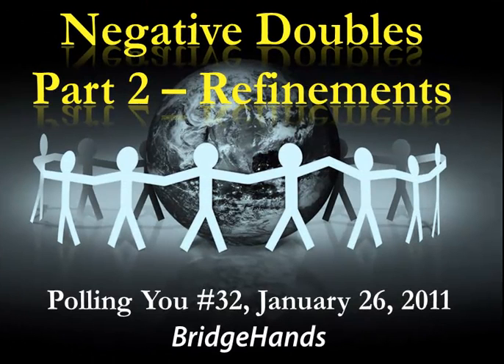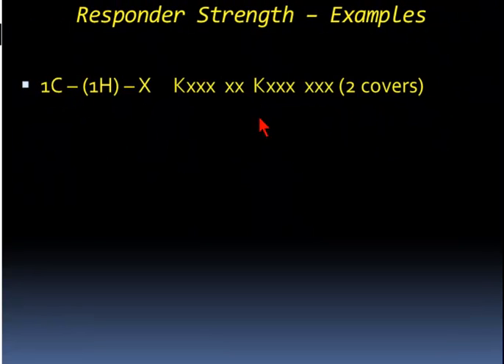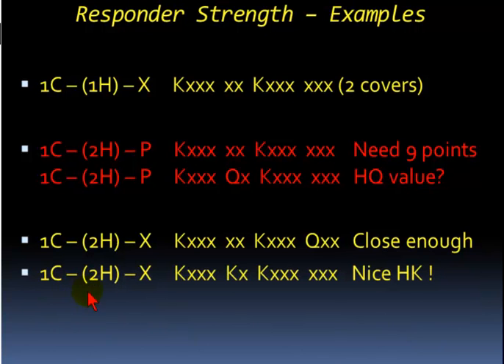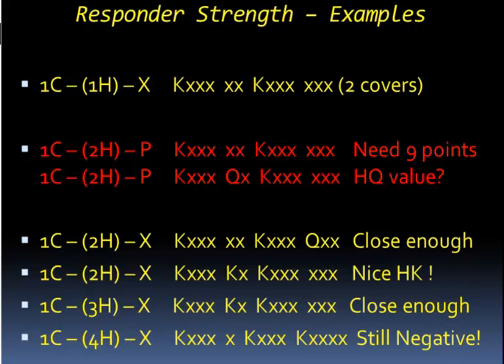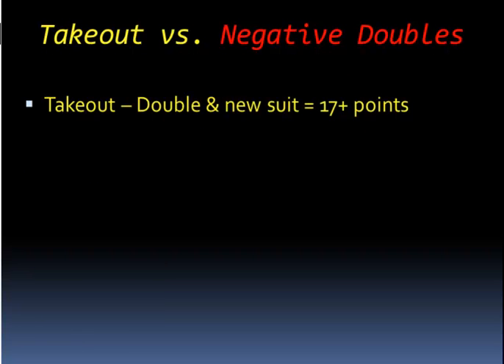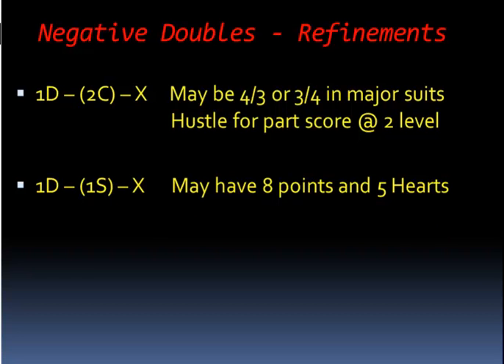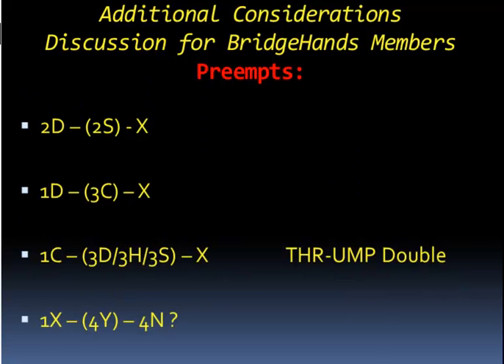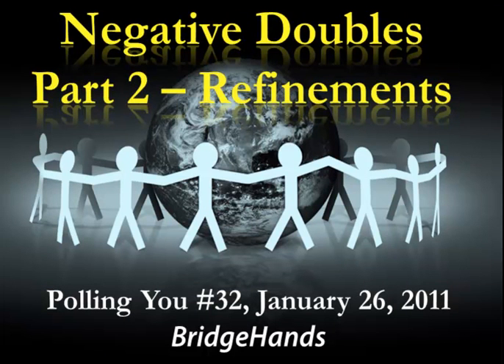Polling You #32, Negative Double - Parr 2 in Contract Bridge, BridgeHands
Under some circumstances in Contract or Duplicate Bridge the responder is bound by precise guidelines when making a Negative Double, while in other situations the responder is granted some flexibility in the shape of their side suit assets.  Generally, additional restrictions are put in place to demonstrate to easily show opener the good news before the advancing LHO launches an unexpected preemptive bid.

Then there's the matter of responder first Doubling and then bidding a new suit.  Is that similar to the "Type 2" Takeout Double or are all bets off considering the responder is making a Negative Double?  Hmm, perhaps there are different strokes for different folks?

For more details, please follow the above like to try our Polling You survey with instant results, read comment by other and submit your own replies.